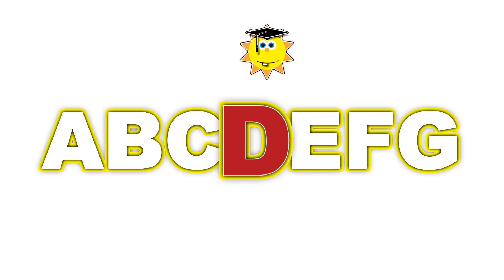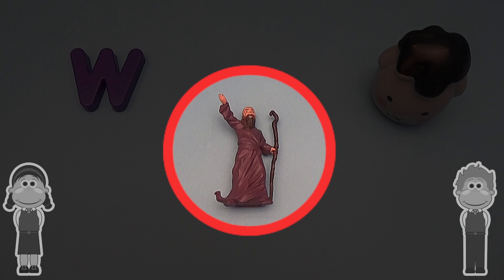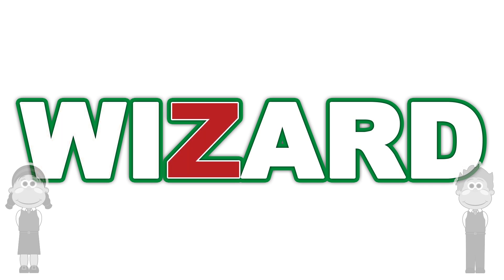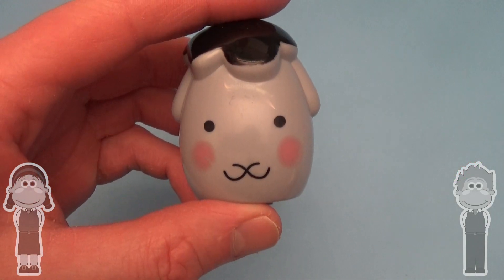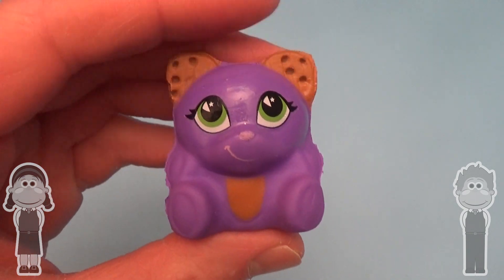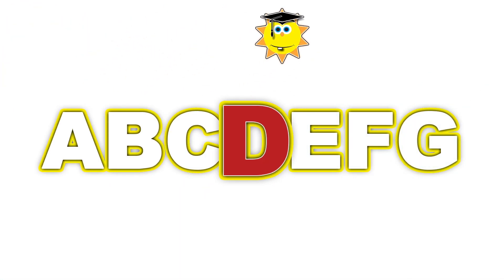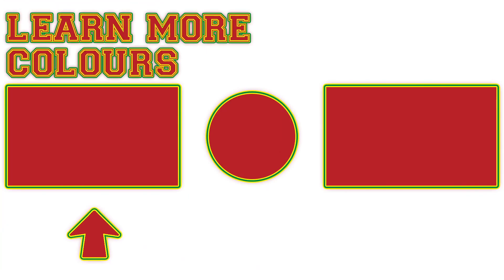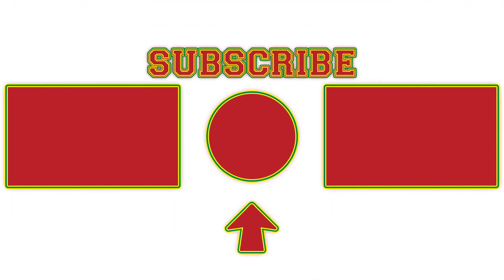ABC Song for Kids! Spelling for Children Learning the Letter "W"! Lesson 38